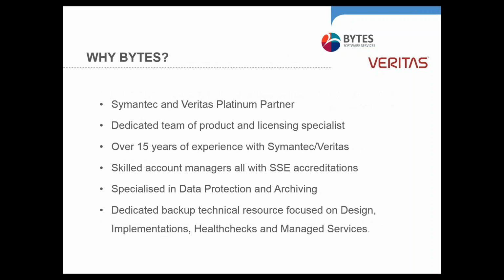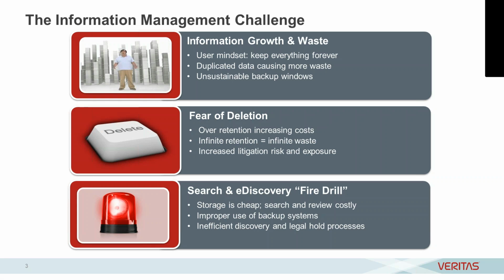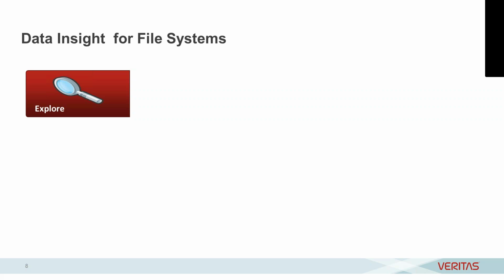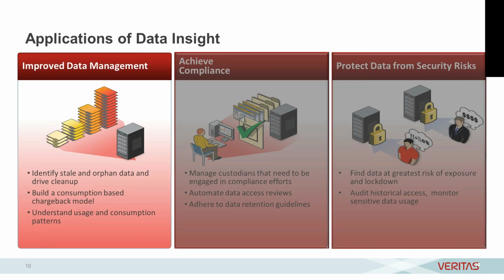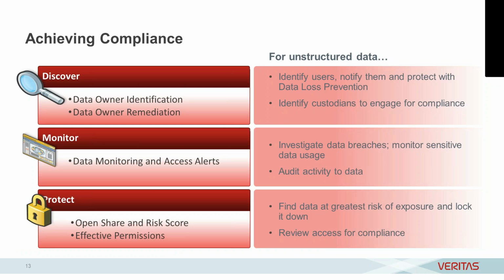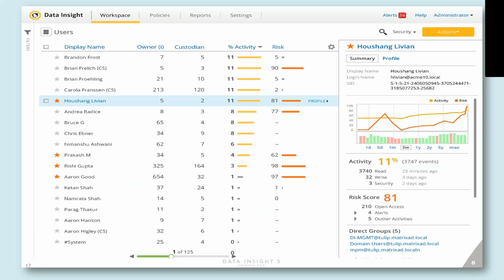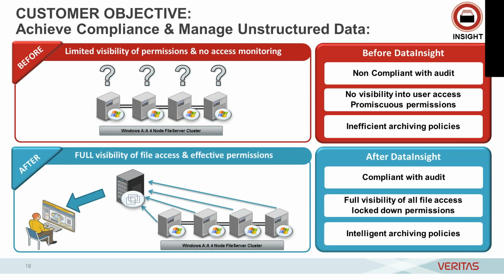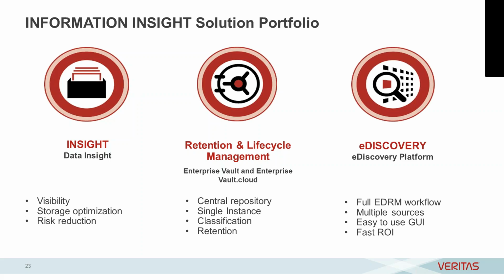Veritas Data Insight Webinar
Watch our webinar to hear how the new release of Symantec/Veritas Data Insight can help you improve unstructured data governance through data owner identification and visibility into usage and access permissions. This intelligence into the data enables effective data management to reduce costs, protect sensitive information and achieve compliance.

Symantec/Veritas Data Insight delivers a complete picture of your information, so you can protect what matters and eliminate that which does not.

Jaap den Exter, EMEA Information Intelligence Product Lead from Symantec/Veritas discusses how you can use Data Insight to:
• Gain visibility into governance problems and devise a strategy to fix them
• Take action by implementing policy that aligns people’s behavior with goals
• Assume control by improving data management practices to reduce risk and avoid liabilities and costs